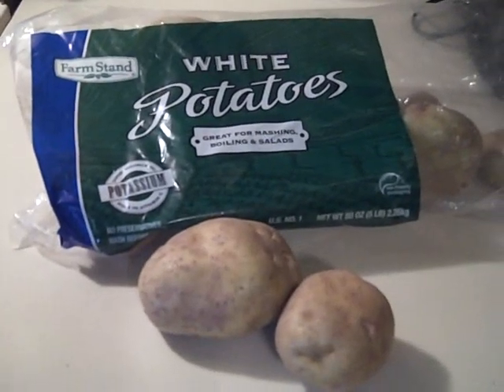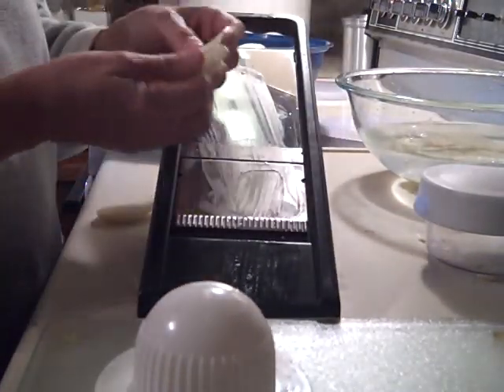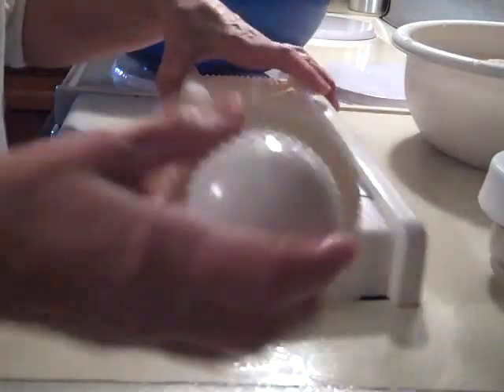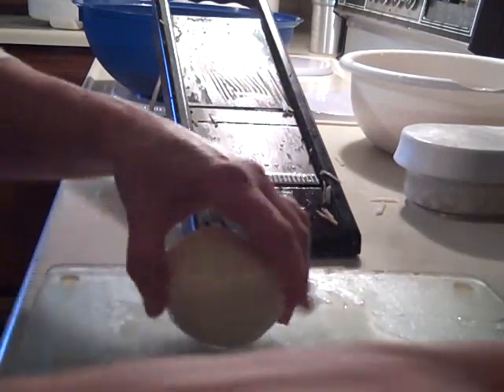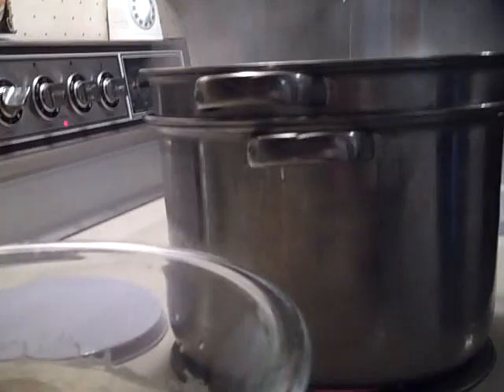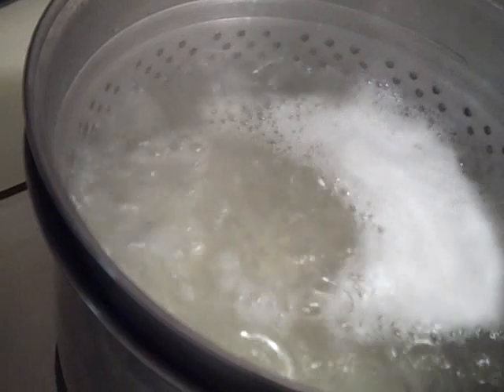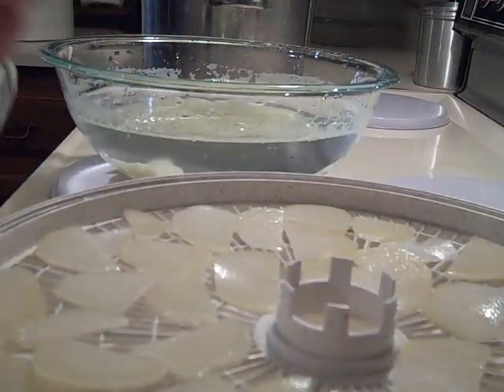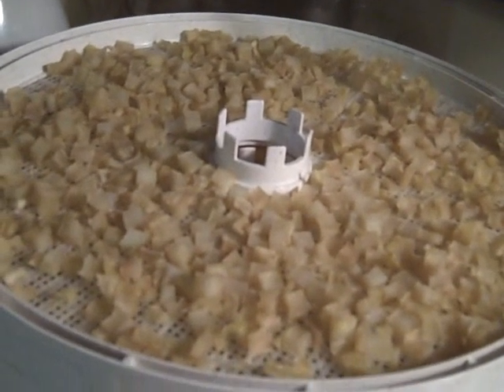Dehydrating Potatoes for Food Storage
This is how I dehydrate potatoes.